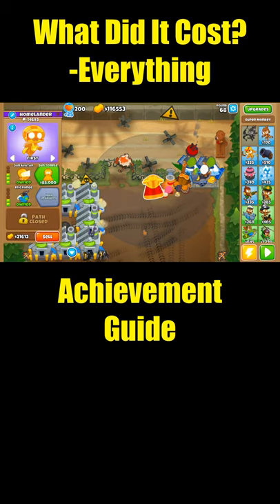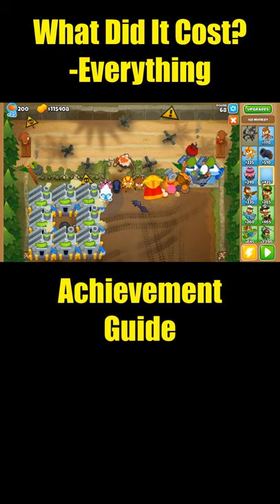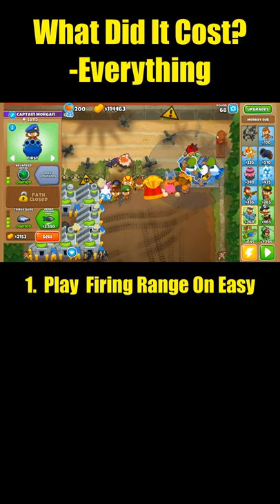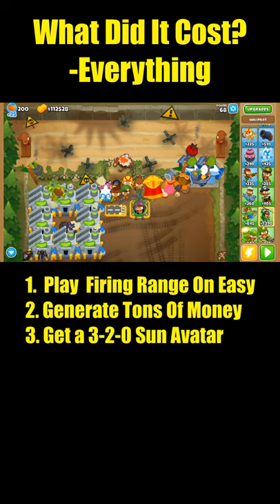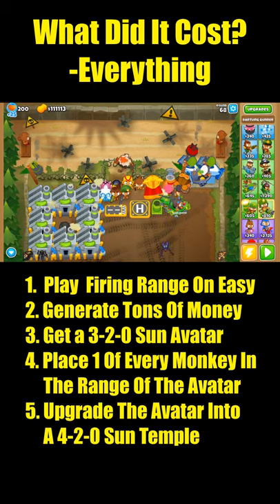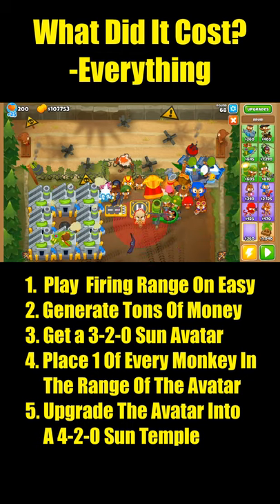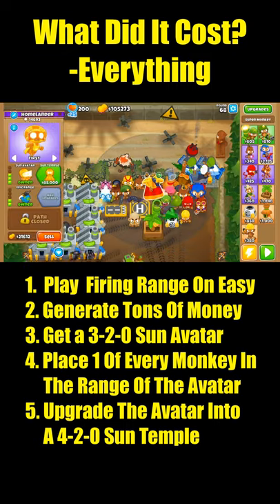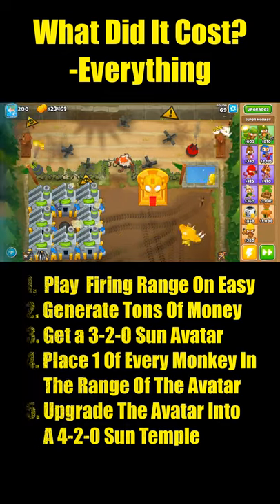What Did It Cost? -Everything Achievement Guide - BTD6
Best What Did It Cost? -Everything Achievement Guide for Bloons TD 6. Watch as my soothing voice and incredible gameplay show you how to get this achievement in version 23.0.

Steps:
1. Load into Firing Range on easy (standard)
2. Get tons of money in freeplay
3. Place a 3-2-0 Sun Avatar
4. Place 1 of every monkey around the Sun Avatar
5. Upgrade the Sun Avatar into a 4-2-0 Sun Temple (sacrificing all of the monkeys you just placed)